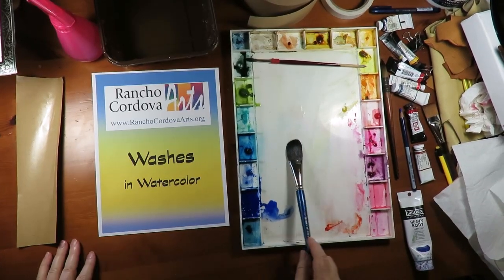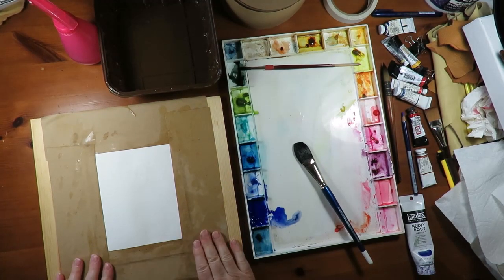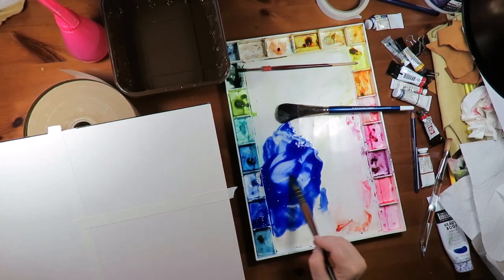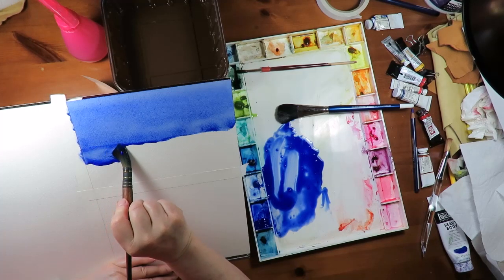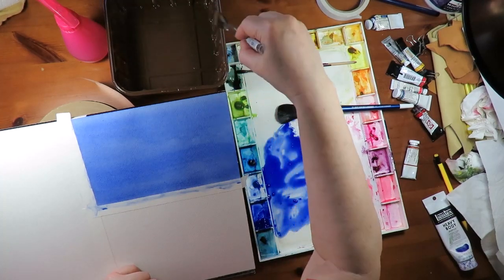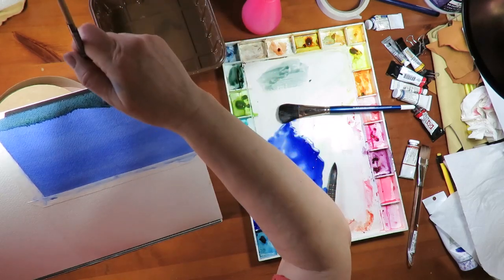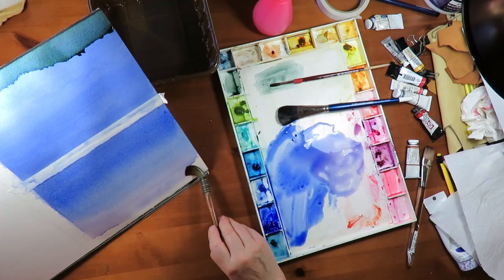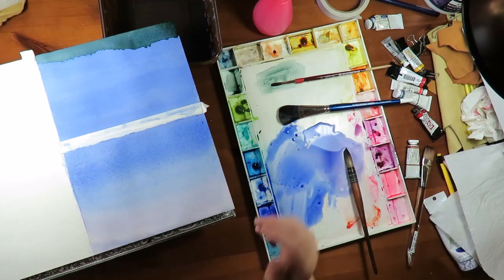Watercolor 101 Washes with Marsha Mason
Learn the basic foundation of what makes water color painting unique - Washes!  You'll learn to make flat washes (all one color) and gradated washes (change in value and/or colors).  Marsha Mason shows you how!